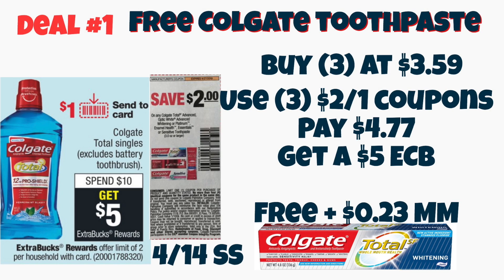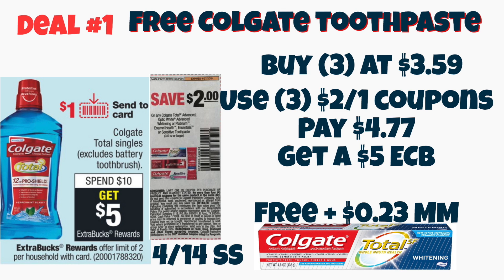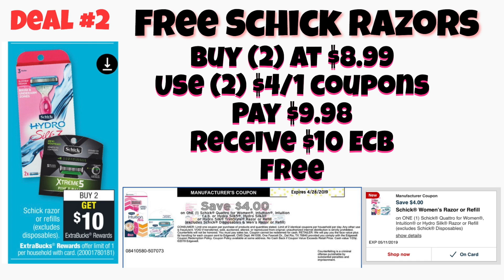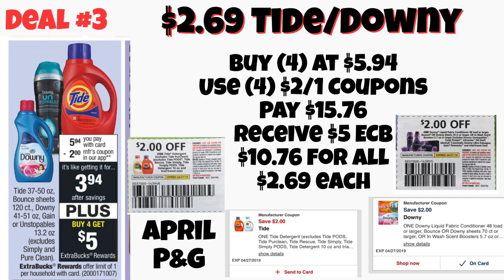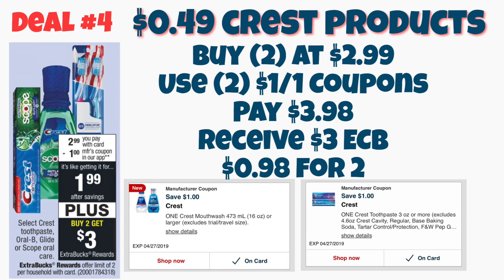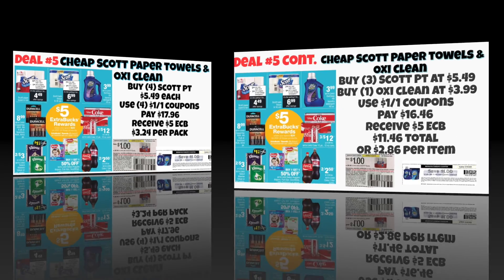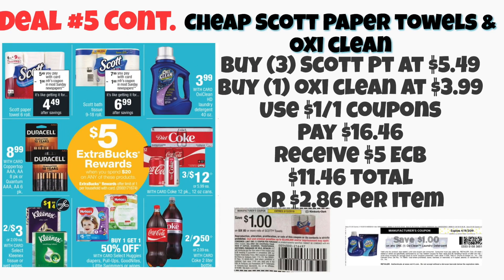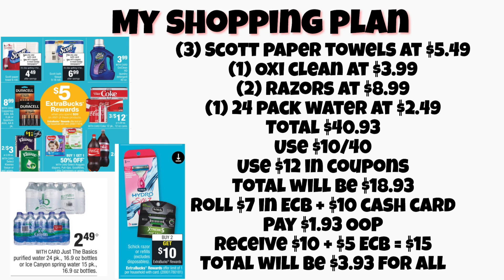CVS Free & Cheap Couponing Deals | 4/21 - 4/27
In this video, I'm sharing this weeks freebies, money makers cheap couponing deals for the week of 4/21-4/27.

//With Ebates you get cash back for your online purchases, you’ll get $10 for signing up: